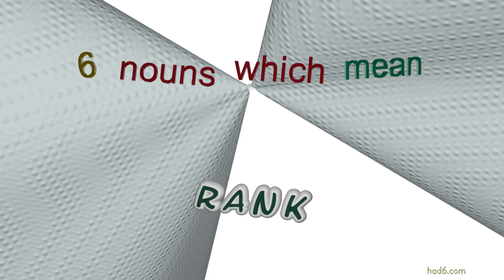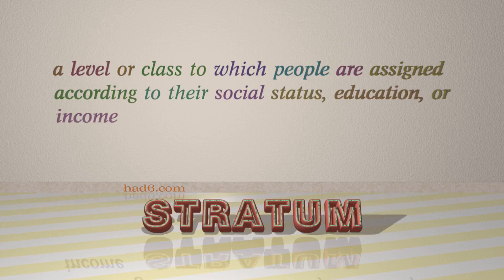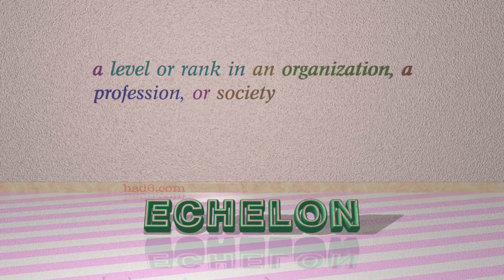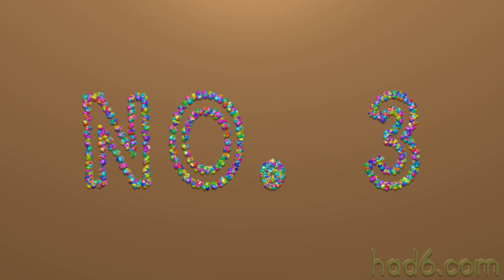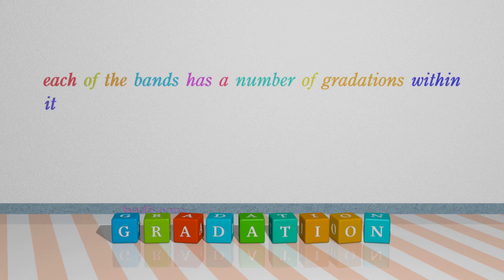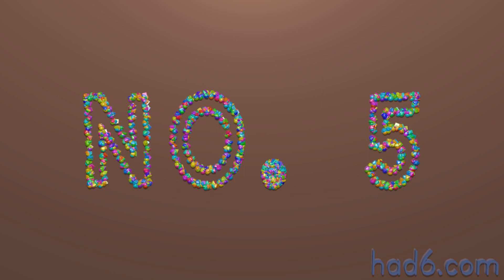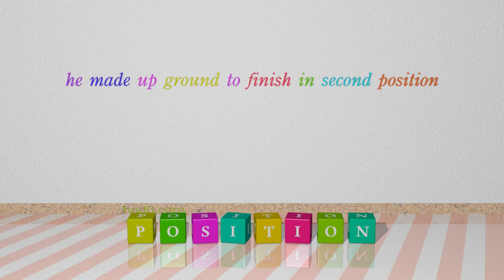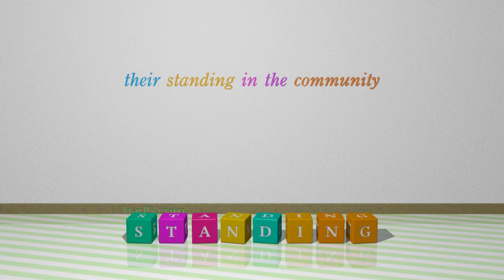rank - 10 nouns having the meaning of rank (sentence examples)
This video examines rank as a noun. Here, 10 nouns, which have meanings similar to that of rank in standard English, are introduced through sentence examples. These synonyms help you to remember the meanings of this group of words for improving your vocabulary.